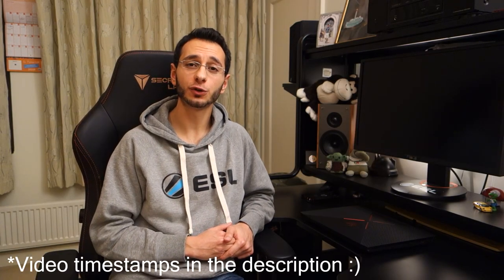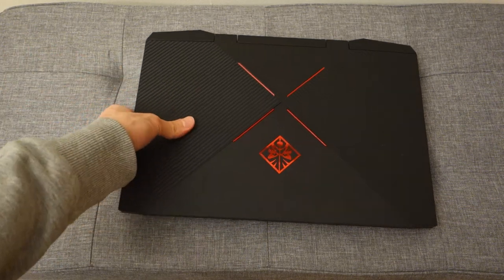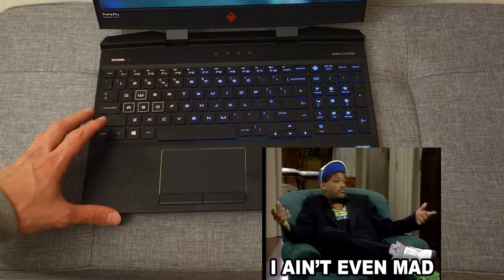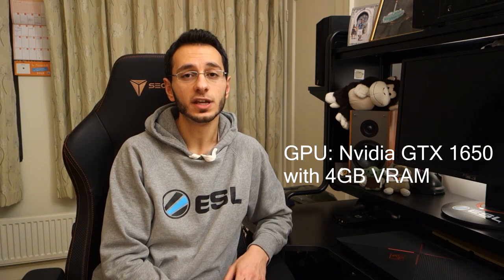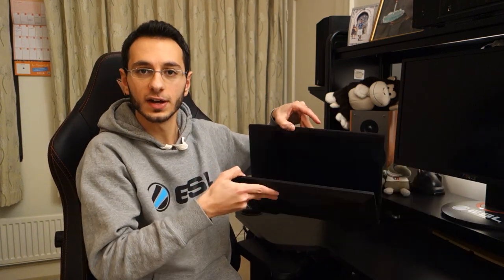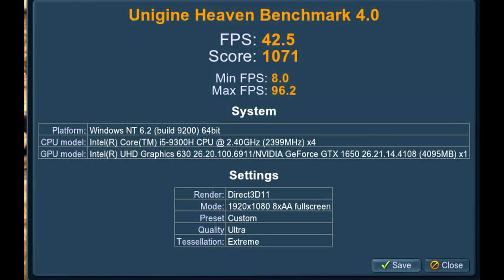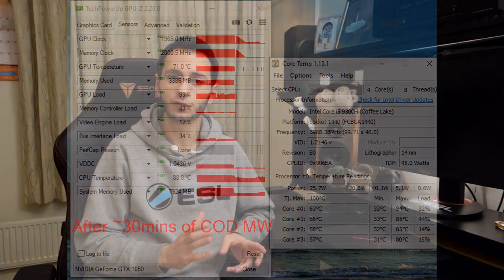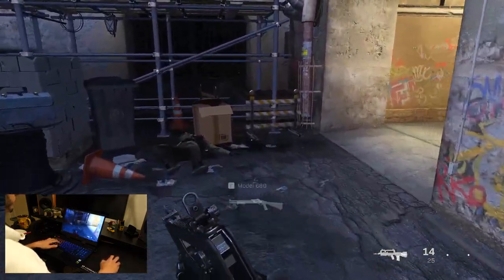HP Omen 15 review - Can you play CS:GO on a laptop? By TotallydubbedHD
Video timestamps:
-Intro & pricing: 00:00 - 01:19
-Build quality, design and ports: 01:19 - 02:39
-Touchpad: 02:39 - 02:59
-Keyboard & typing test: 02:59 - 04:11
-Core specs: 04:11 - 04:54
-Storage benchmarks: 04:54 - 05:22
-Display specs: 05:22 - 05:35
-Connectivity: 05:35 - 06:28
-Built-in webcam and mics: 06:28 - 07:07
-Synthetic benchmarks: 07:07 - 07:50
-Real-world tests, temps & fan noise: 07:50 - 09:33
-COD MW gaming tests: 09:33 - 10:50
-CSGO gaming tests: 10:50 - 12:38
-Display testing: 12:38 - 13:04
-Verdict: 13:04 - 14:57

Dubbed